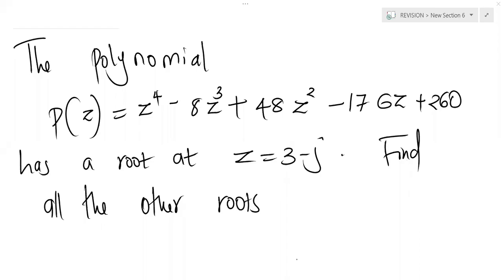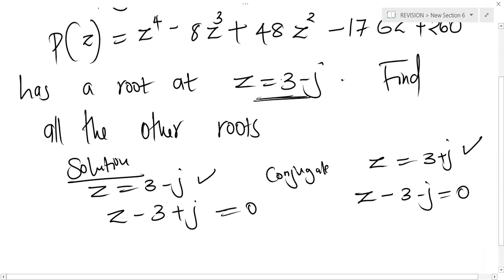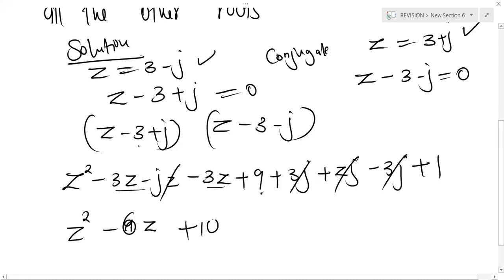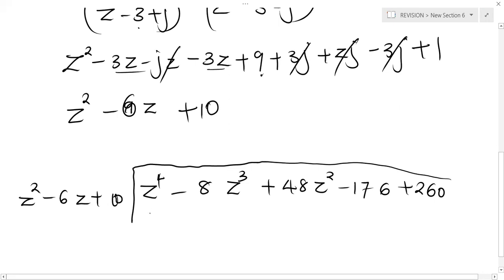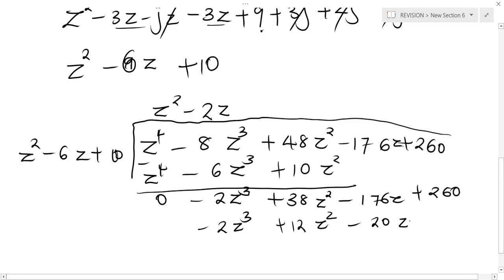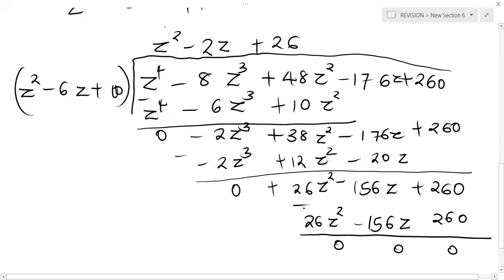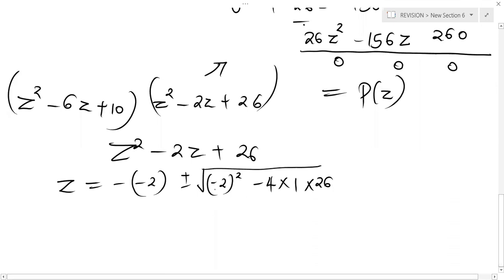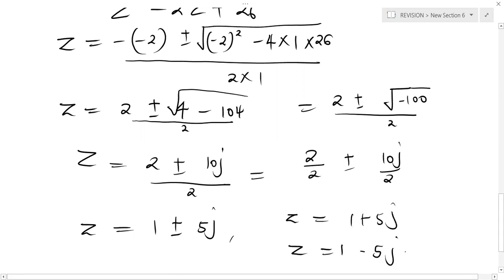Knec Past Paper Revision Questions (Roots of a Complex Equation )